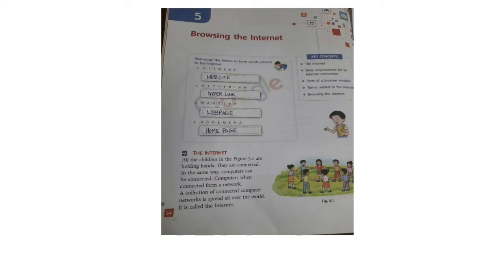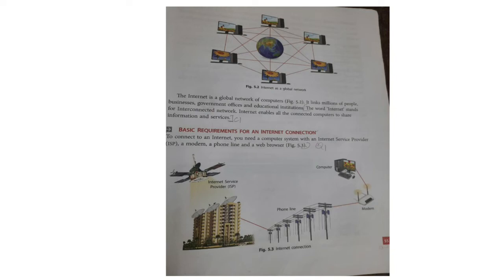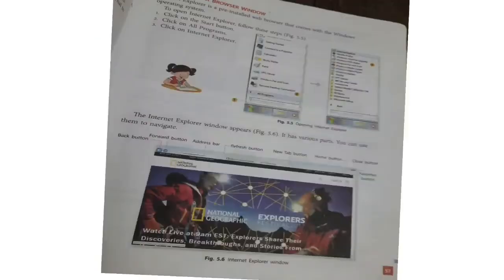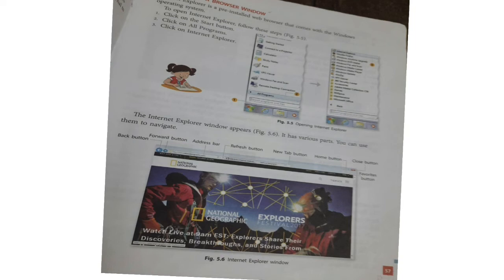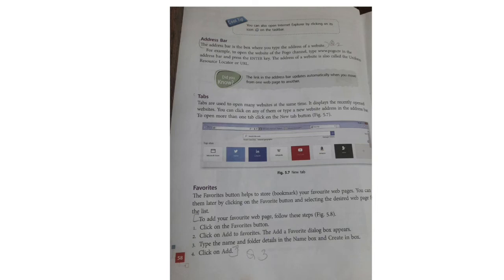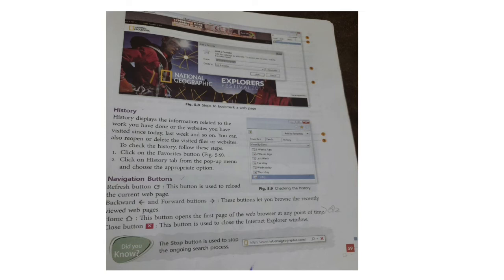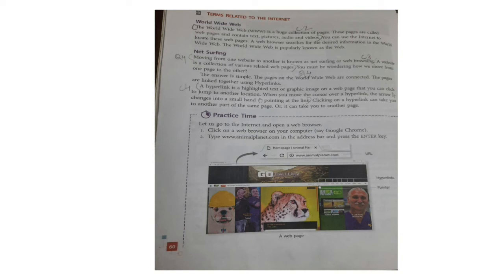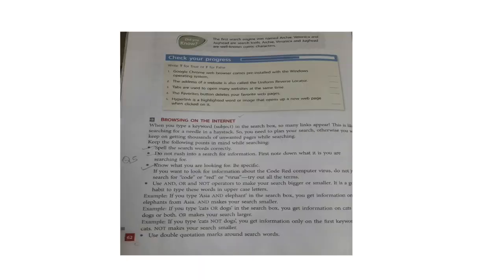Class 4/ICSE/Computer Science/Browsing the internet/Session 7